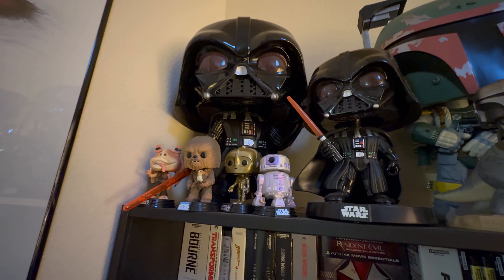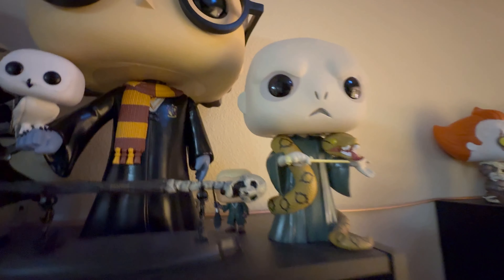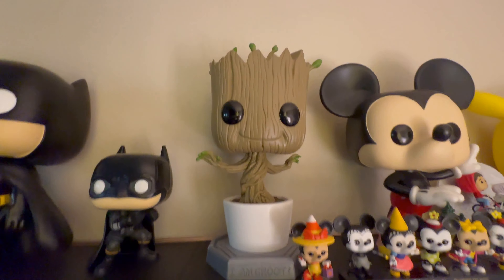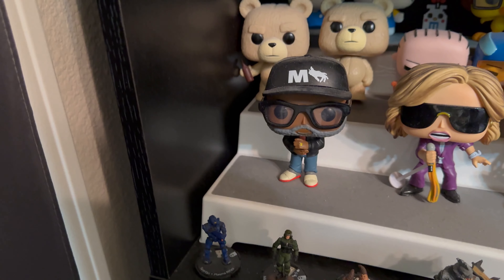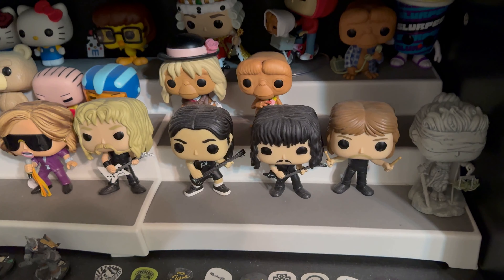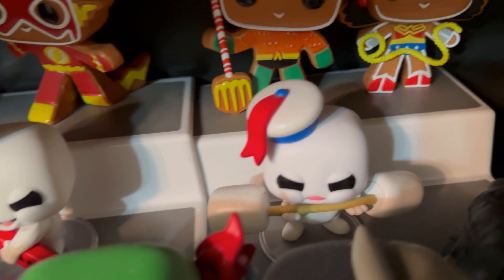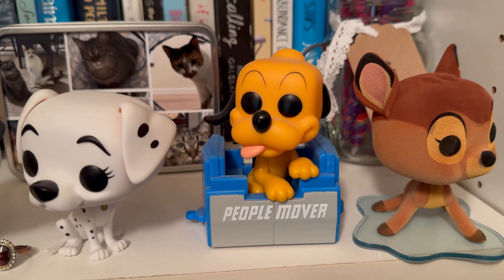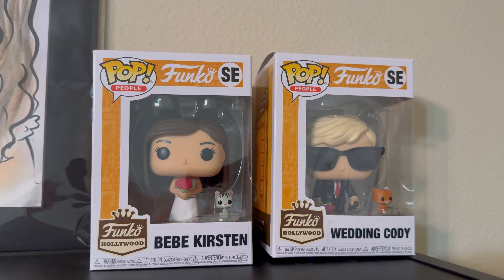My Full 2024 Funko Pop Collection! Hundreds Of Pops!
Check out the latest physical media deals and sales here (updated daily) 🎉 Dive into the ultimate Funko Pop extravaganza with me as I reveal my entire collection of over 150 Funko Pops! 🌟 From beloved characters to rare exclusives, this collection has it all. Join me on this journey through nostalgia, fandom, and pure joy as we explore each figure and the stories behind them. Whether you're a fellow collector seeking inspiration or just a fan of pop culture, you won't want to miss this epic showcase. Get ready to geek out over some of the coolest Funko Pops around! Which one is your favorite? FunkoPop Collection GeekOut NerdLife PopCulture Collector FunWithFunko 🎉👾🎬

Mega Boba Fett

Mega Batman

Mandalorian with Child

Darth Vader Lights and sound

Pennywise pop